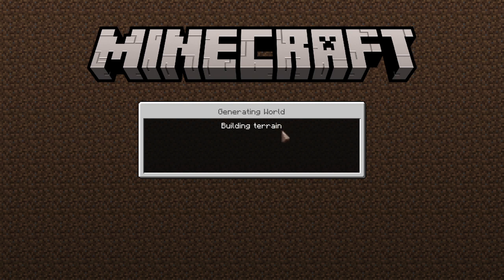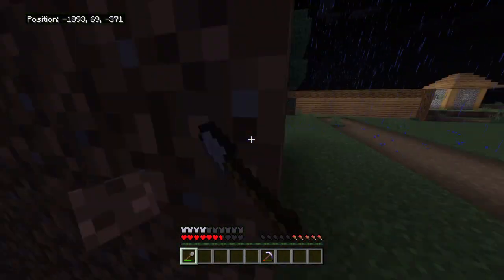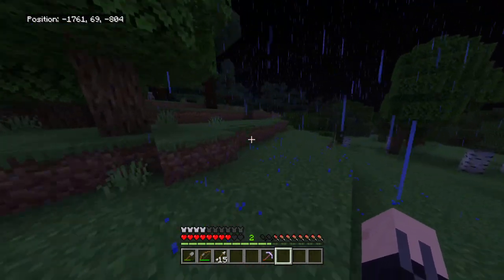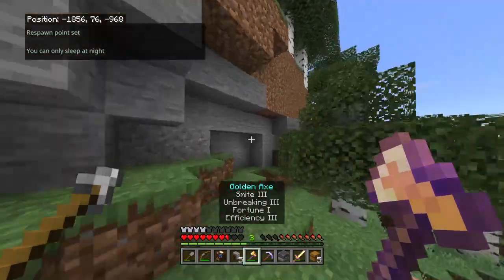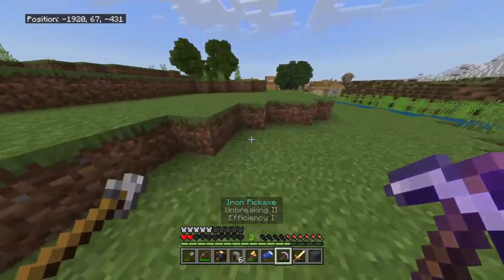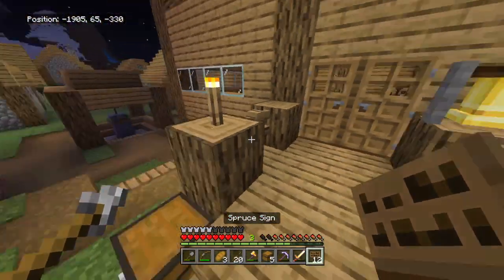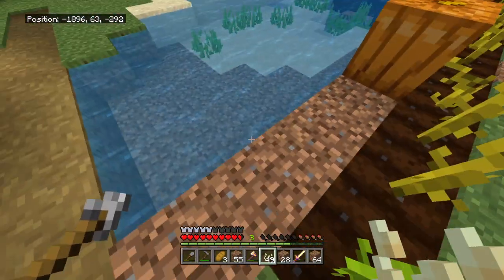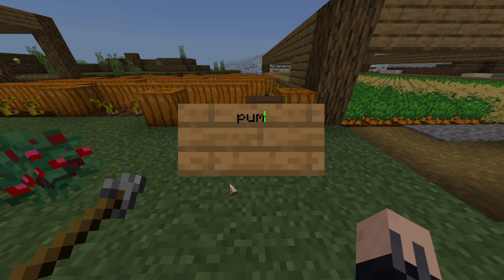Trio smp ep 13 seson 3